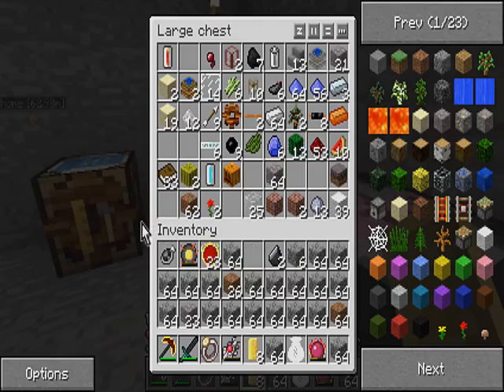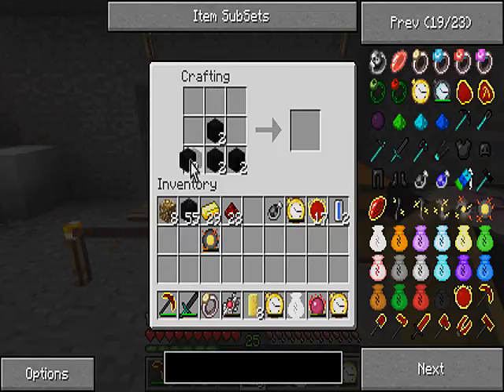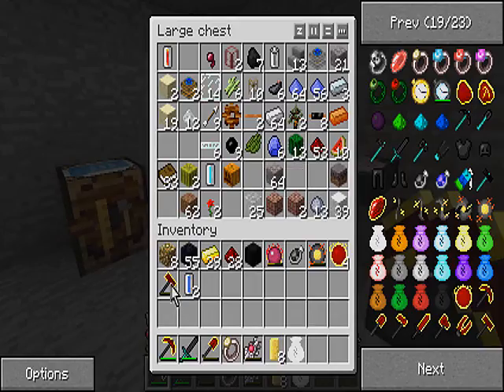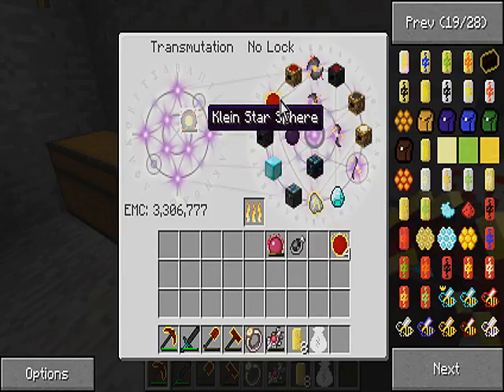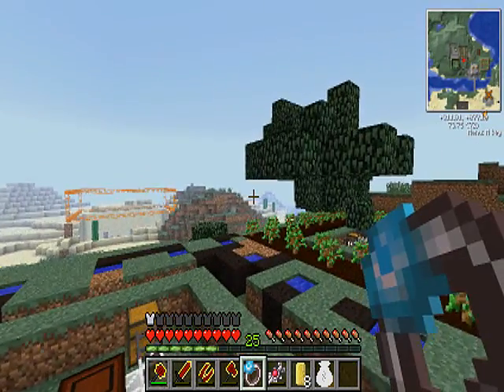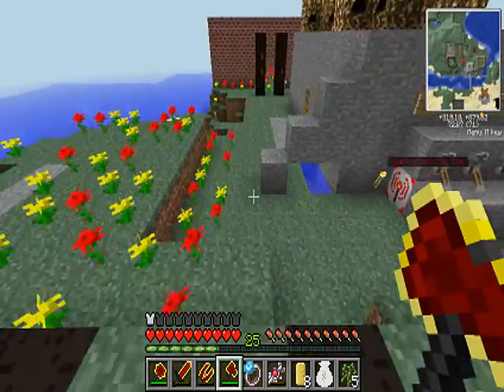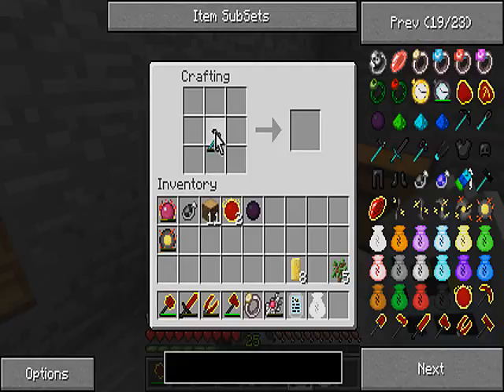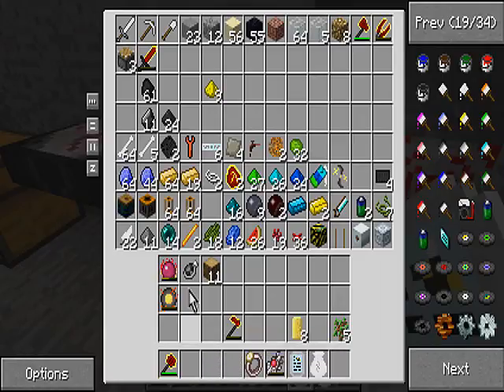Season2 Ep16 Modded LP